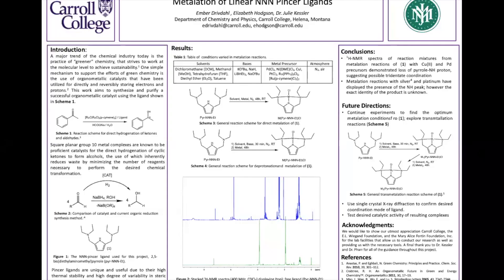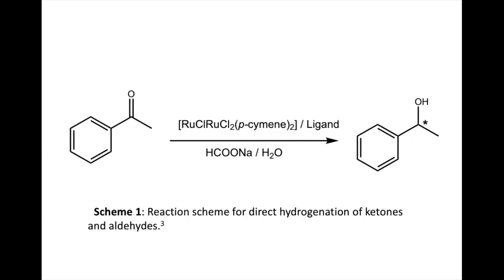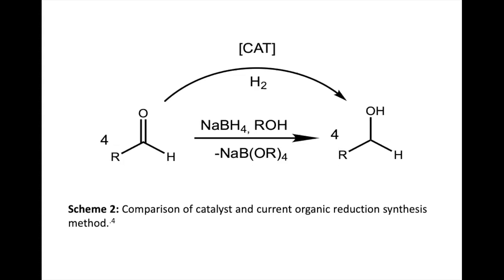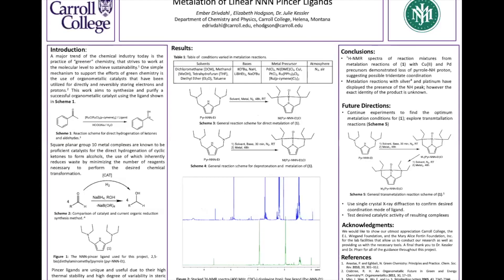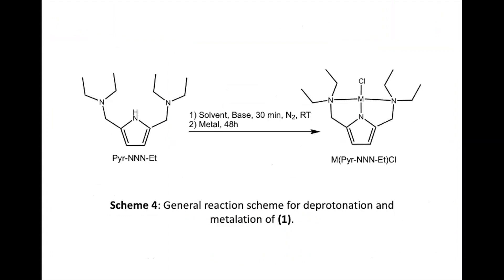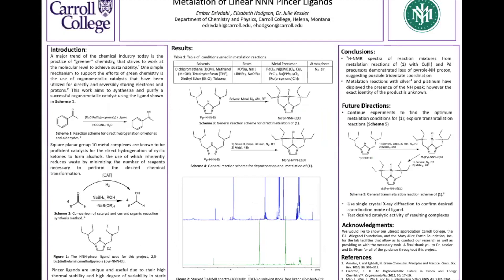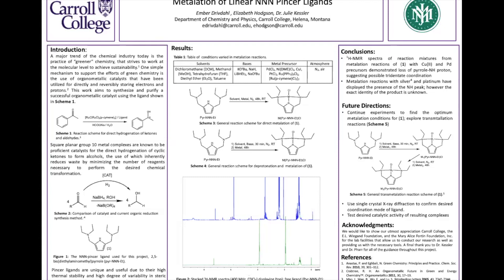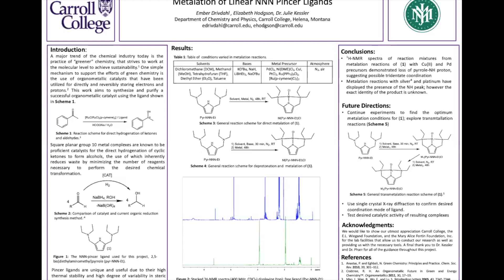Metalation of Linear NNN Pincer Ligands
Elizabeth Hodgson and Ember Drivdahl, Carroll College

A major trend of the chemical industry today is the practice of “greener” chemistry, including the reduction of waste. One simple mechanism to support the efforts of green chemistry is the use of organometallic catalysts. The purpose of this work is to coordinate the tridentate pincer ligand 2,5-bis(diethylaminomethyl)pyrrole (py-NNN-Et) to a metal center such as nickel, palladium, or ruthenium. Thus far we have strategically varied reaction conditions including metal precursor, solvent, and use of base in an attempt to synthesize products of the form M(pyr-NNN-Et)Cl (M=Ni, Pd, Ru). Crude reaction products have been analyzed primarily by multinuclear NMR spectroscopy (1H, 13C, 31P), and purification via recrystallization is underway. Next, single crystal X-ray diffraction will be performed to confirm the coordination mode of the ligand and molecular geometry of the product. Square planar group 10 metal complexes are known to be proficient catalysts for the direct hydrogenation of cyclic ketones to form alcohols, which would be a specific reaction, amongst other common organic chemistry transformations, in which our resulting catalysts would be evaluated. Ultimately, this work will impact the advancement of an eco-friendly field of chemistry.